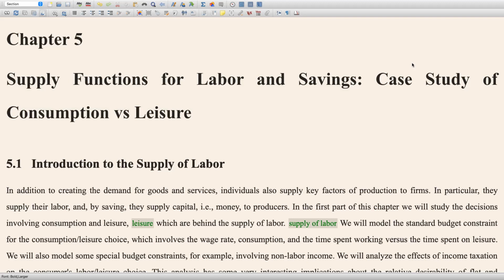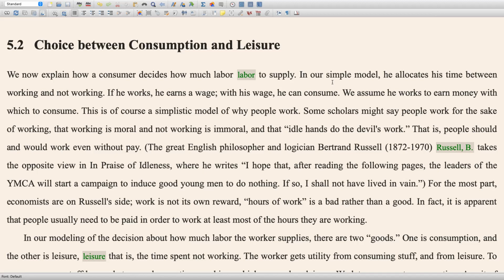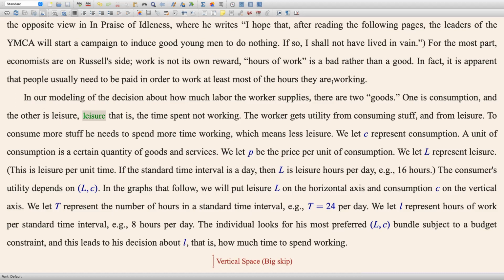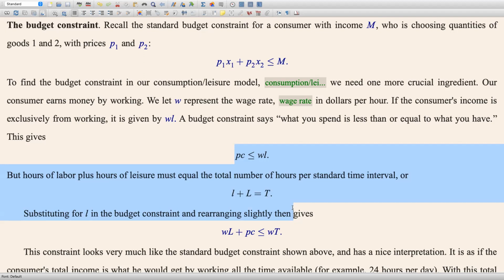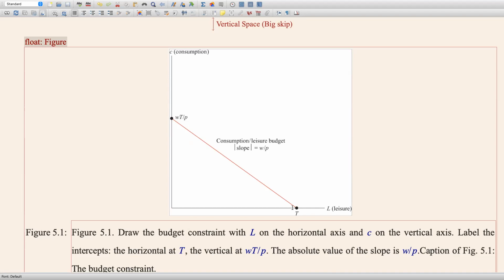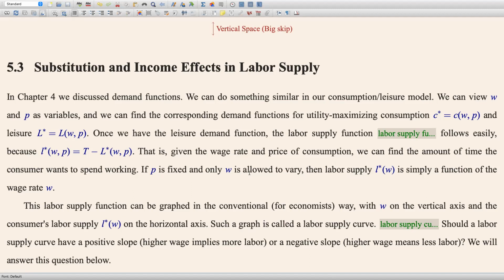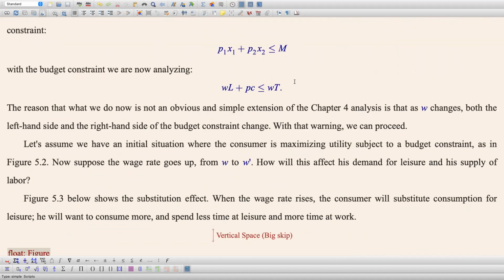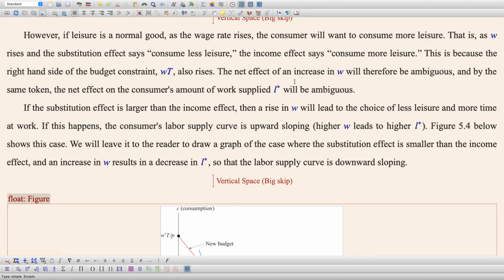Case Study Consumption vs Leisure part 1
This online lecture for Intermediate Microeconomics explores consumption versus leisure preferences. For more lectures from this series, visit the Vectornomist channel.